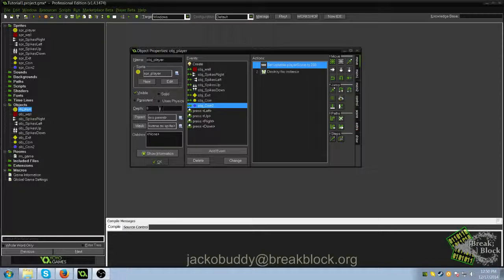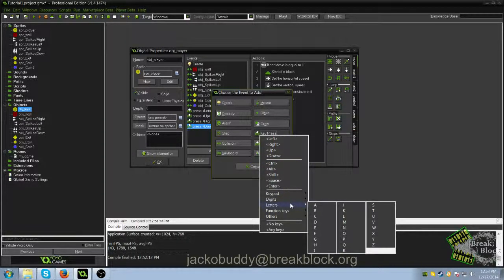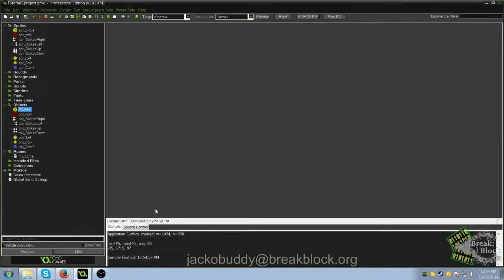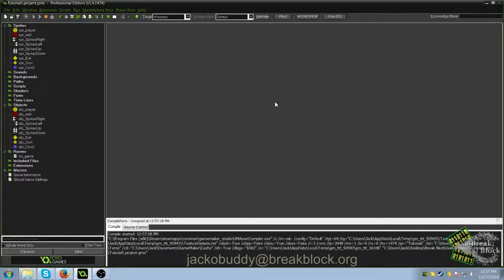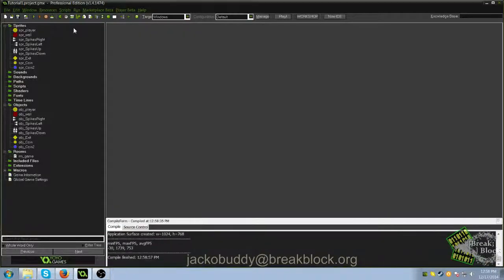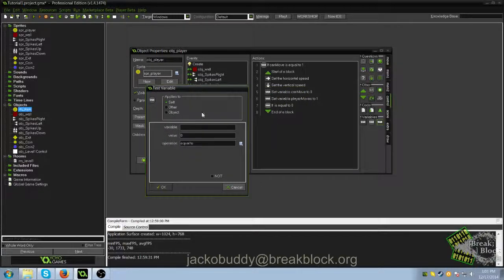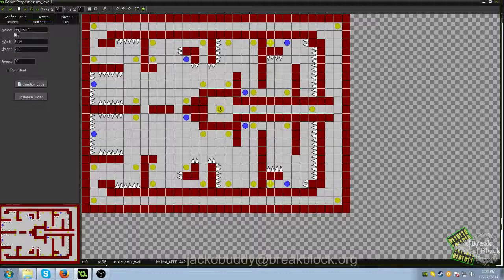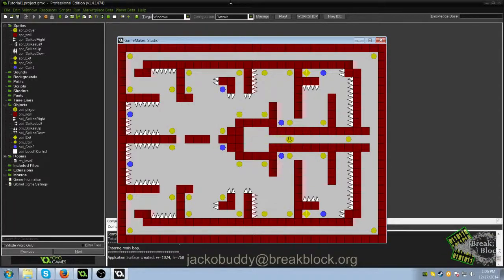Getting Started with Game Maker: Studio - A Tutorial for Newbies (Part 6)